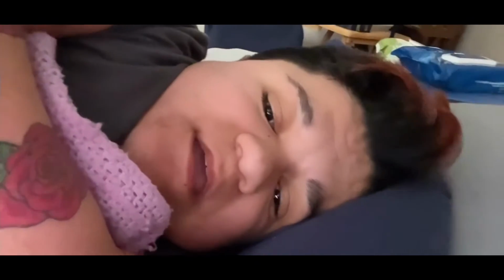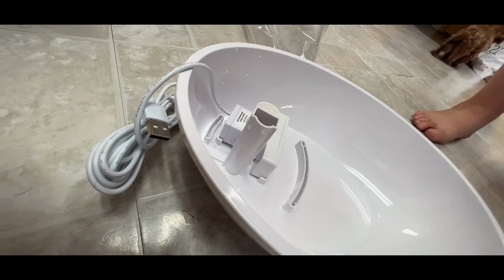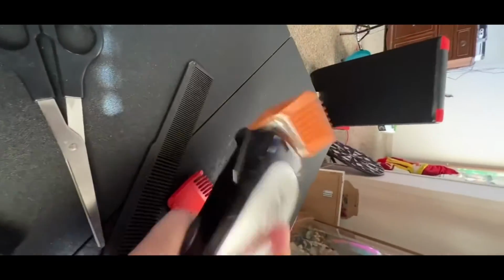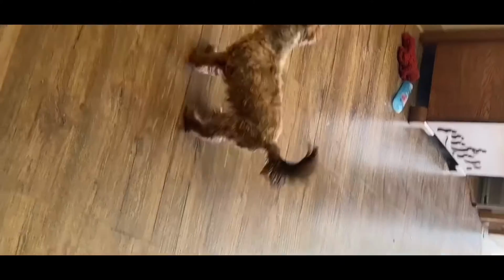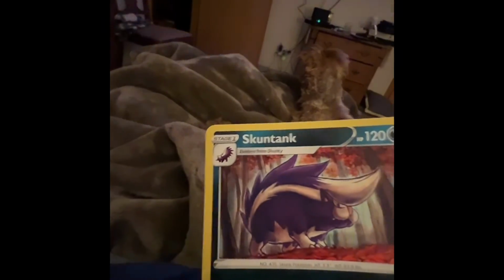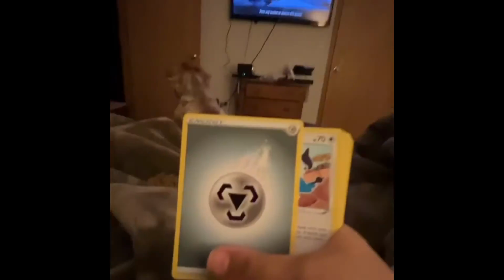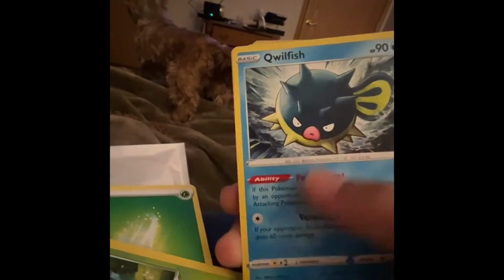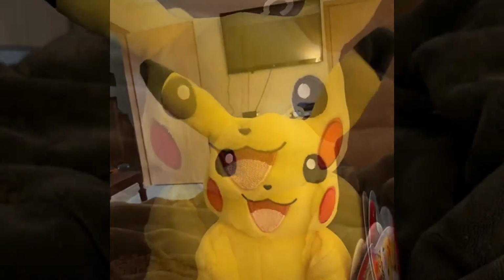Happy Saturday everyone! What a great day!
oi osteogenesisimperfecta brittlebones dailyvlogs roadto100 pets doggrooming dog pokemoncards pets Woke up late. Had lunch, trimmed Milo’s hair, went on a walk, picked up my work, ate supper, watched tv, opened Pokémon cards, played backgammon and then went to bed 💙💙💙